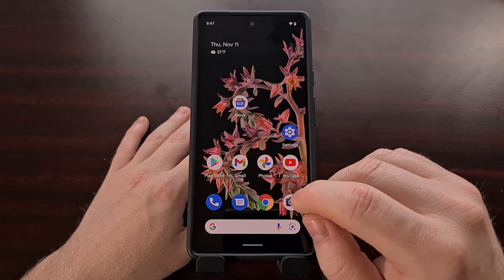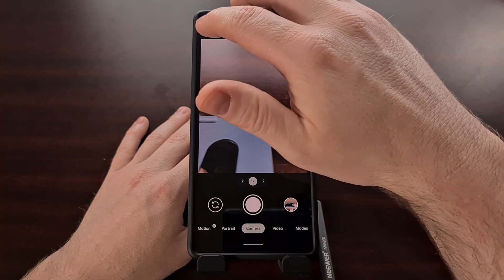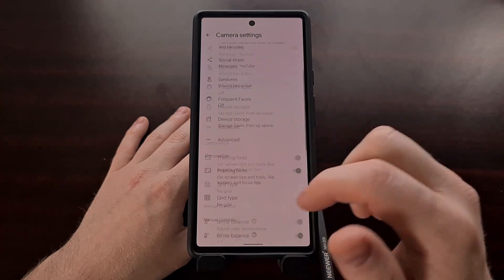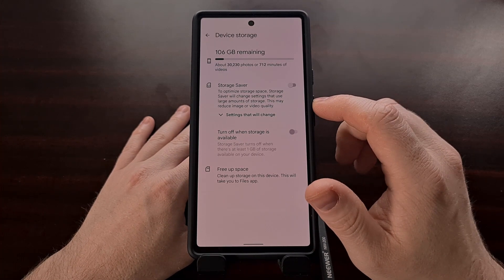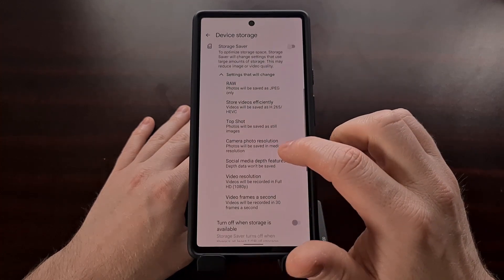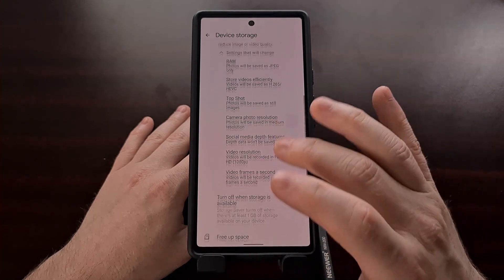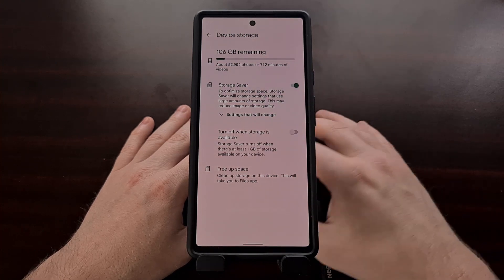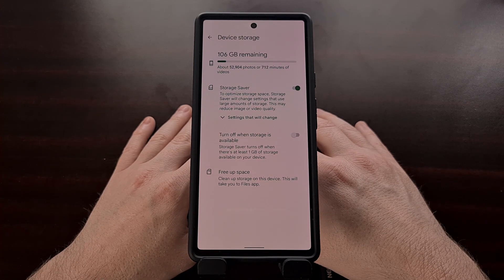Google Pixel 6 Storage Saver Feature Prevents Photo & Video Files from Being So Large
If you have noticed your Pixel 6 photos and videos are too big, then be sure to check out this Storage Saver option in the Google Camera settings.

Video Description
The photo and video quality of the Google Pixel 6 and Pixel 6 Pro is superb and it's one of the reasons why people flock to the company's smartphones.

However, these high quality images and videos take up a lot of space. So if you find yourself short on space and want these files to be smaller when you take them, then Storage Saver is for you.

This feature is tucked away in the Google Camera application and will change a number of app settings that pertains to quality.

Once enabled, you'll notice the following changes. . .

 - RAW Photos will be saved as JPEG
 - Videos will be saved as H.265 / HEVC
 - Top Shot photos will be saved as still images
 - Camera photo resolution will be set to "medium"
 - Social Media depth data will not be saved
 - Videos will be recorded in 1080p only
 - And videos will be limited to 30 FPS

Full Tutorial
1. Intro [00:00]
2. Open up the Camera application [00:41]
3. Dive into the Settings area [00:52]
4. What does Storage Saver Change? [01:16]
5. Toggle the Pixel 6 Storage Saver feature on [02:14]